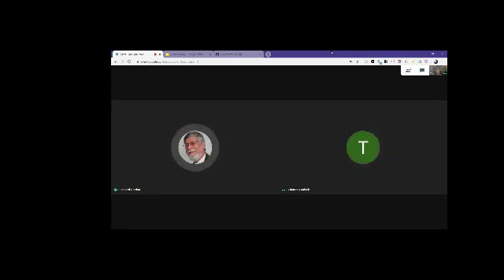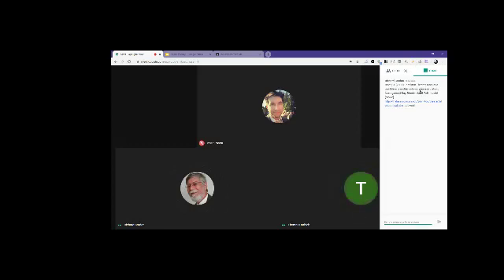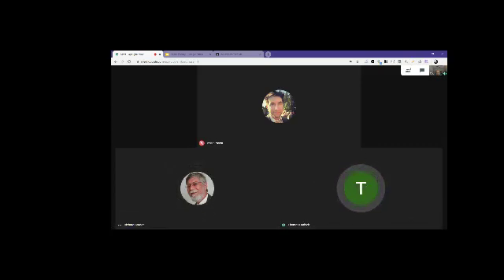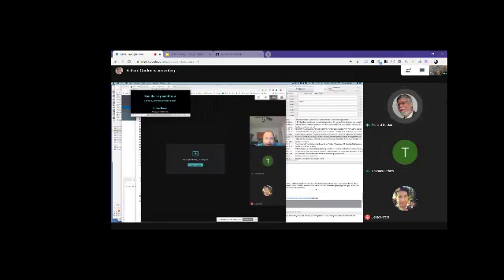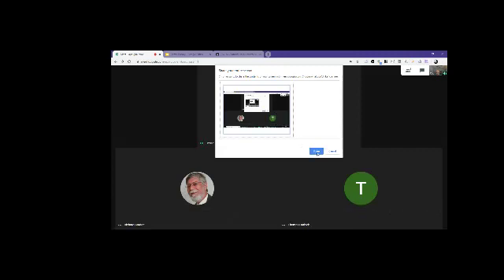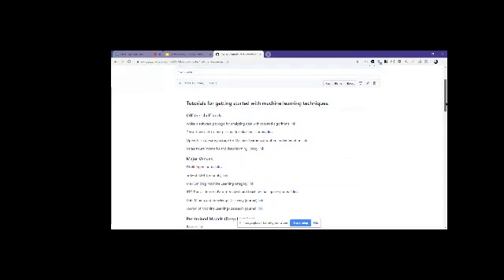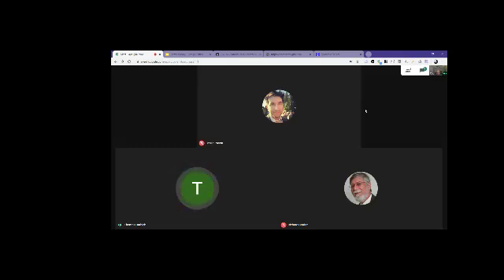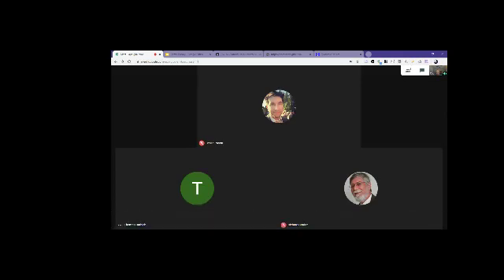DevoWorm ML: Week 10 (General discussion)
Tenth DevoWormML meeting, November 6. Attendees: Bradly Alicea, Richard Gordon, Jesse Parent, and Thomas Harbich